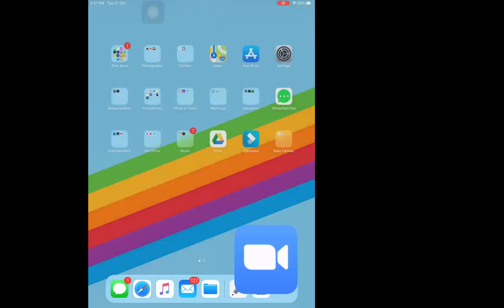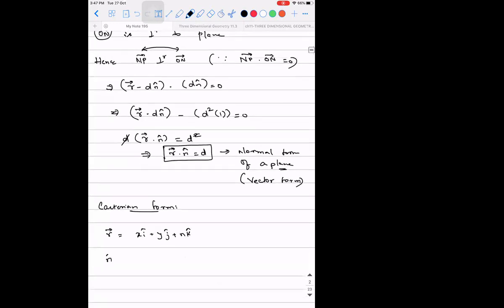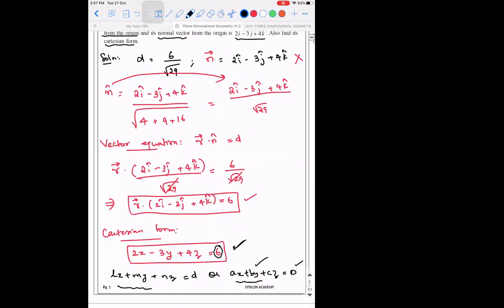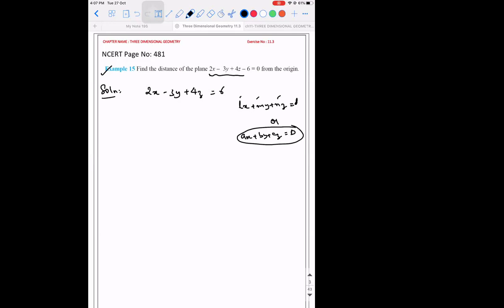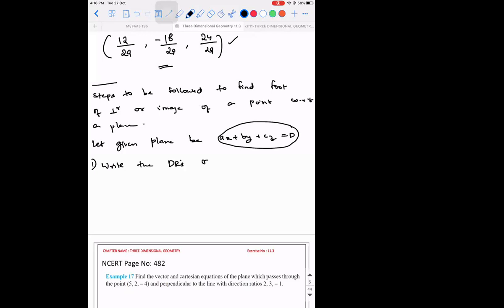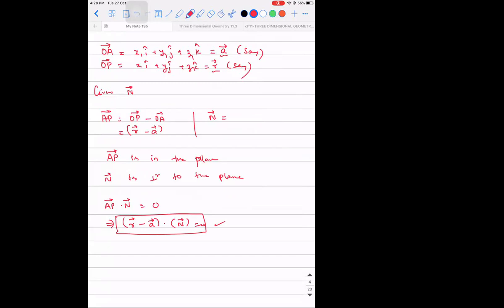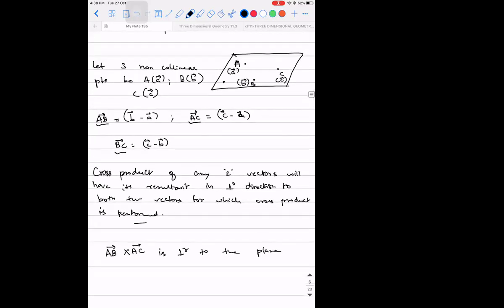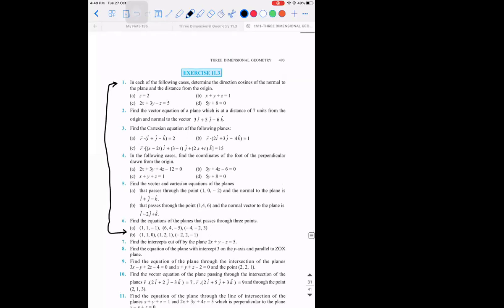XII Math 27th Oct 2020